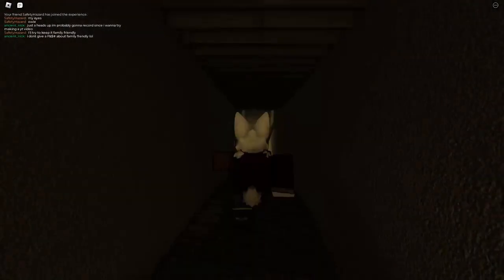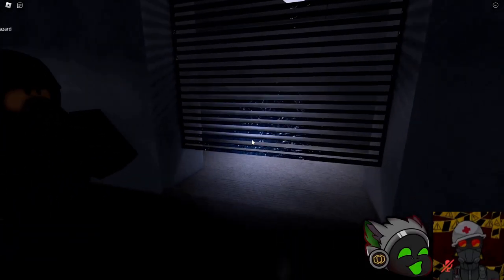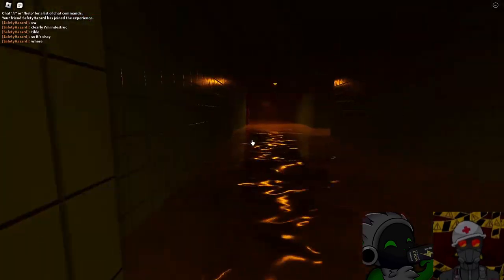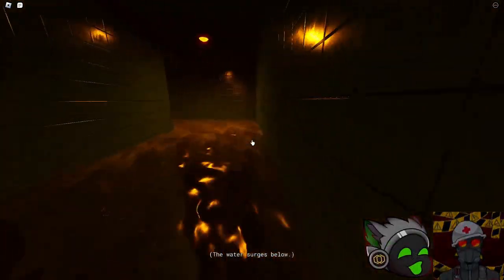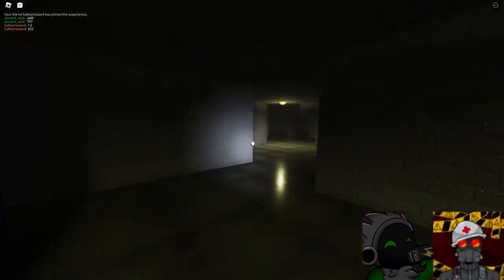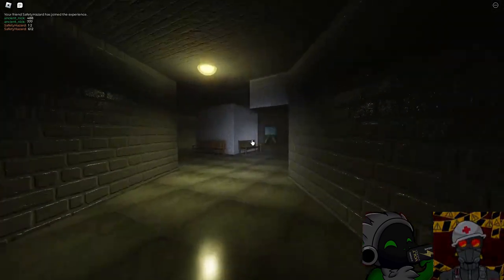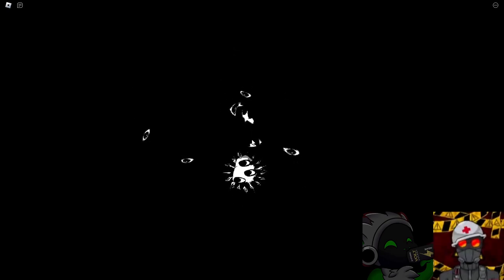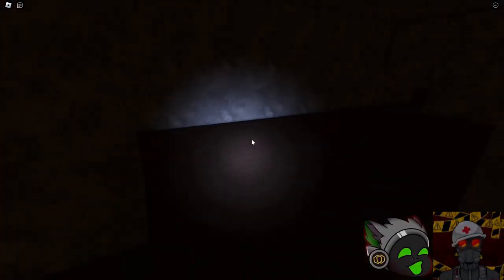a quick stroll through the back (rooms)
this video was ment to just see what i could do with a limited amount of video to work with as a challenge to myself to spice up my flow of research and testing for the iron school videos

wanna know what the hell is going on behind the scenes then here is a discord for my twitch streams and youtube uploads

this one is for my cyber clan if you want to join in and possibly come and do something when we hold a event

want to catch me on twitch? if that still even exists.

then go here